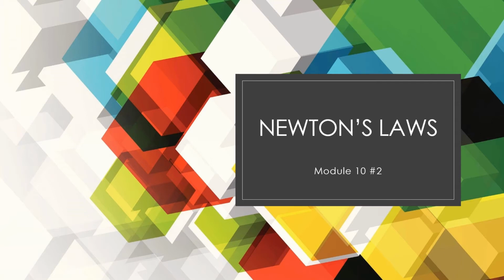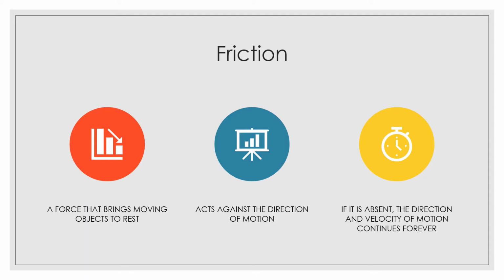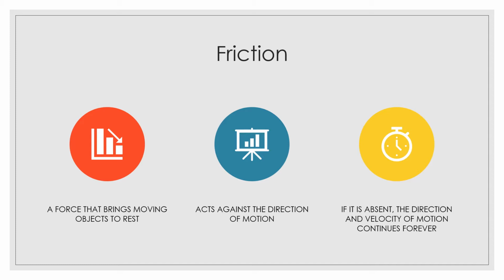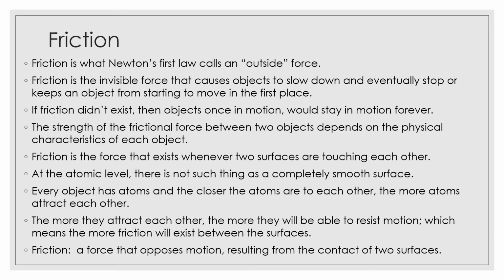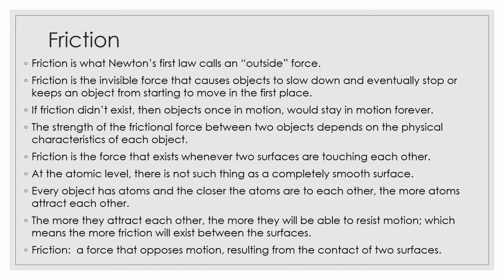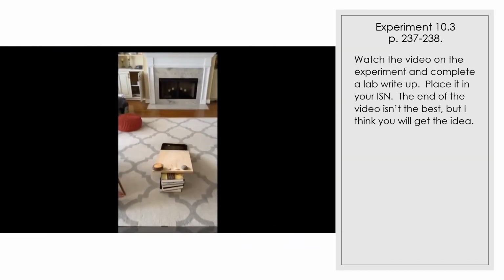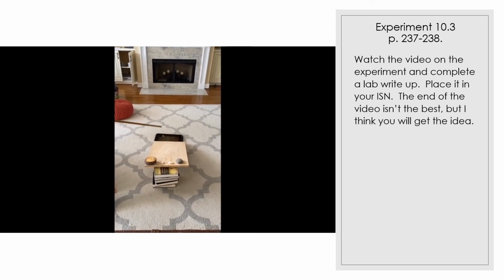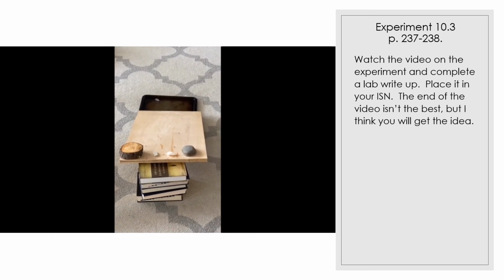Newton's Laws PPT #2 with video